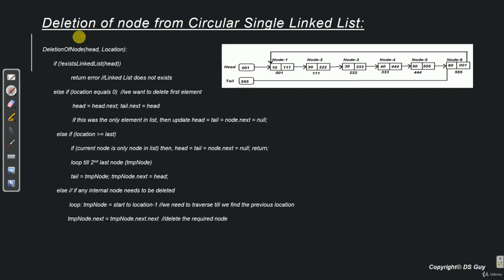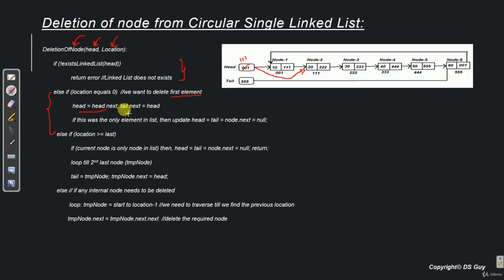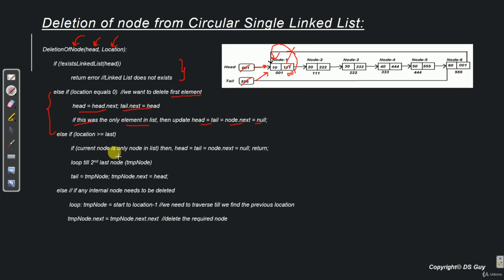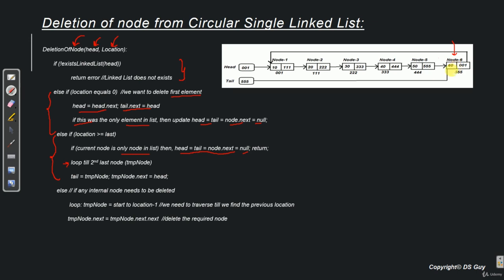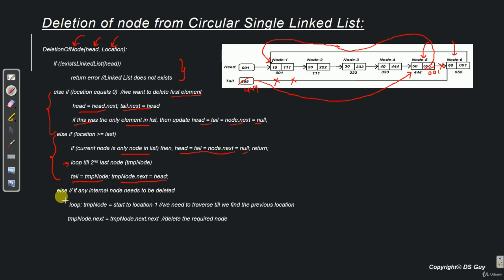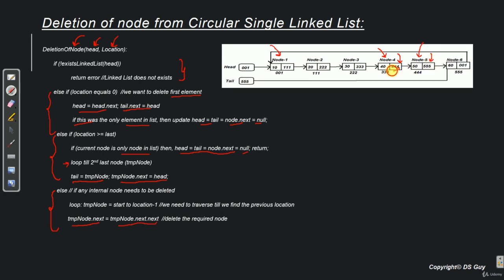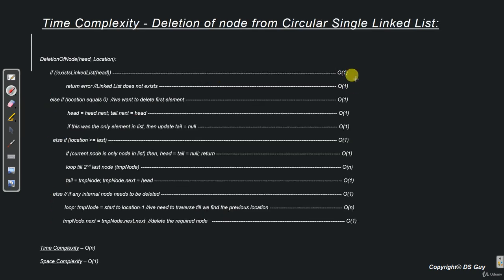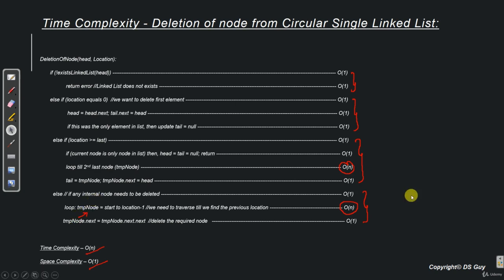22 S04 L22 Deletion of node from Circular Singly Linked List Algo